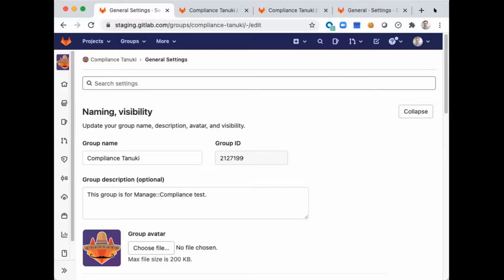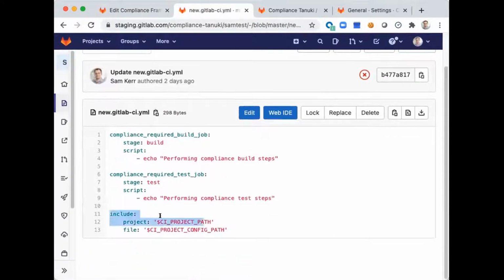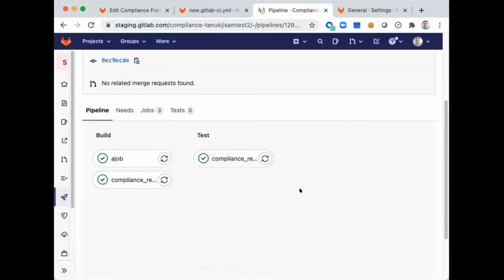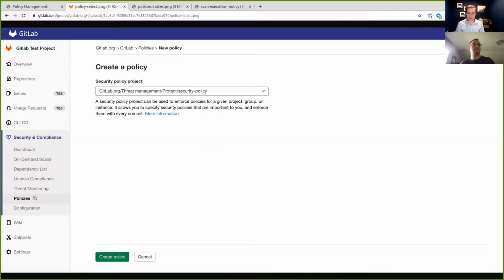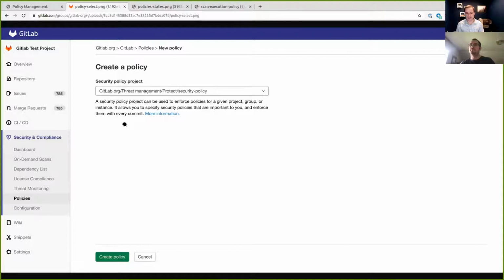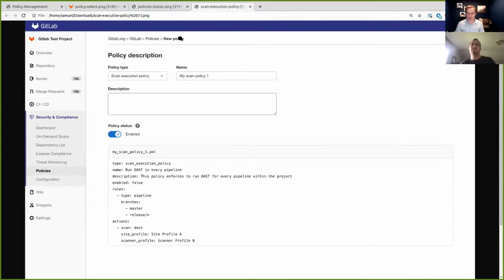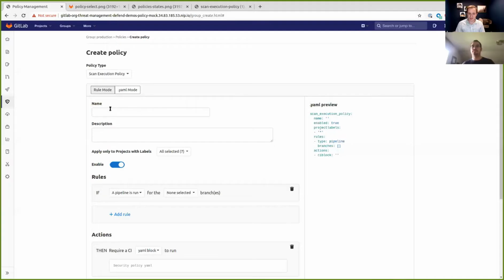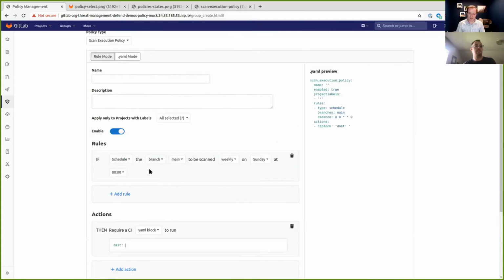Joint GitLab Security Orchestration and Compliance Vision